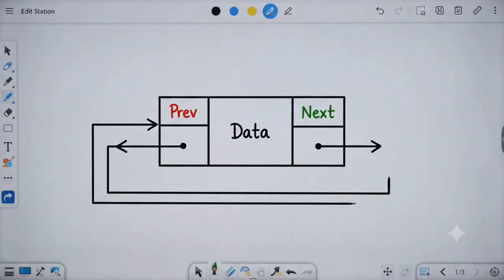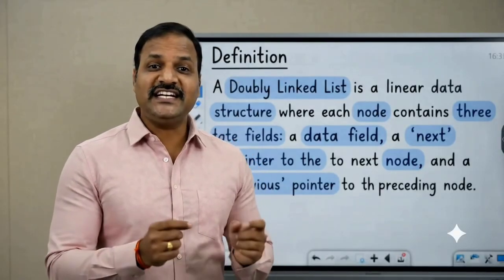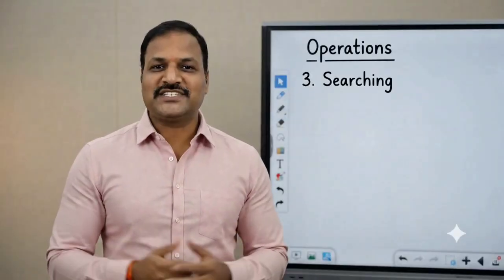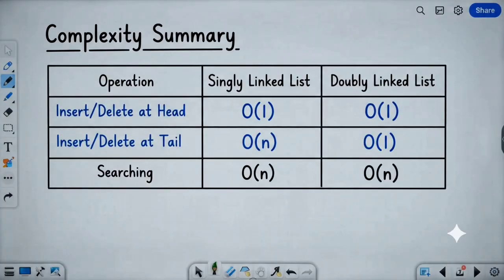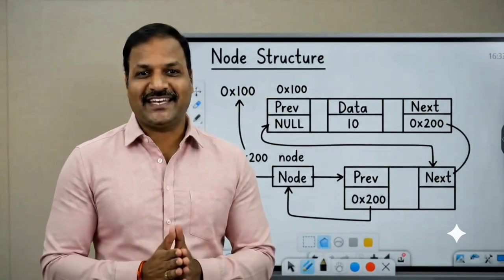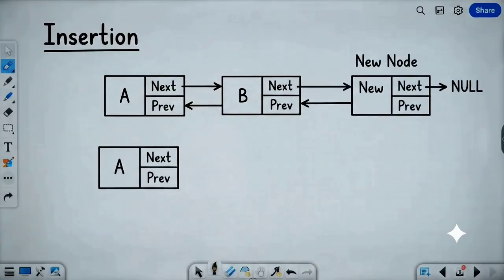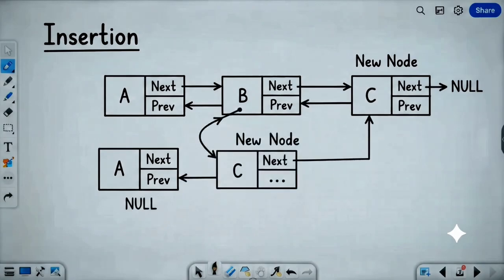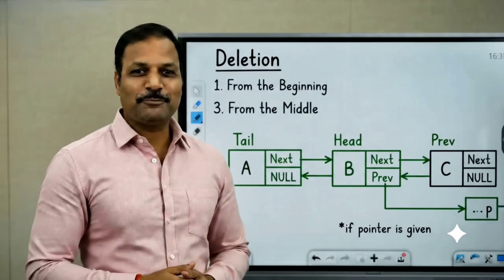Doubly Linked List in C | Concepts, Operations, Insertions & Deletions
In this video, you will learn the complete concept of Double Linked List (Doubly Linked List) in Data Structures.

Topics Covered: ✔ Introduction to Double Linked List ✔ Structure of a Node ✔ Forward and Backward Traversal ✔ Insertion Operations ✔ Deletion

This lecture is suitable for:
• B.Tech / B.E. CSE Students • Diploma Students • Competitive Exam Aspirants • Programming Beginners